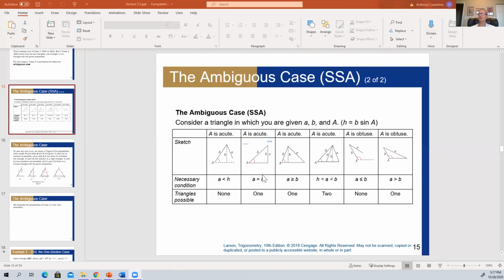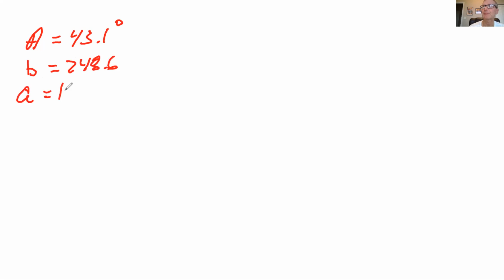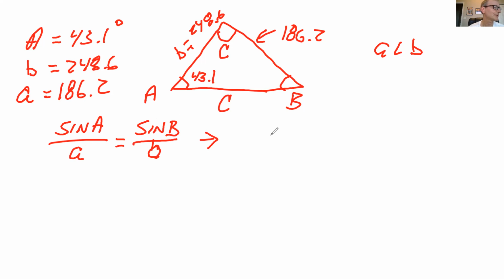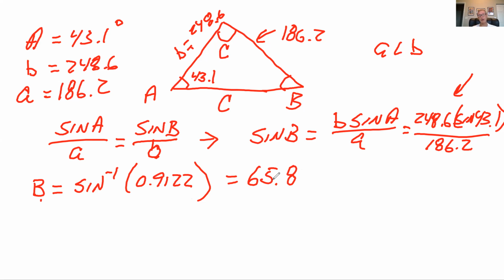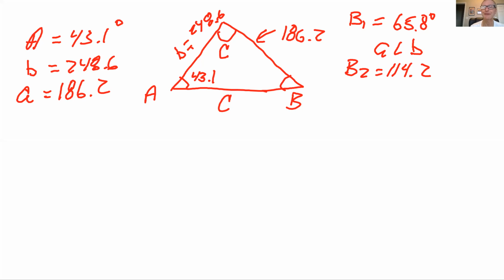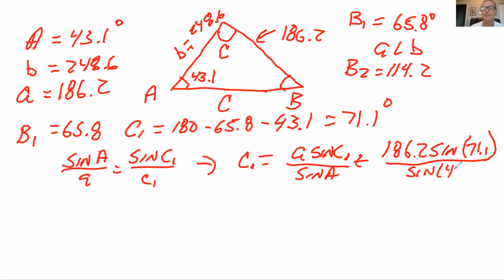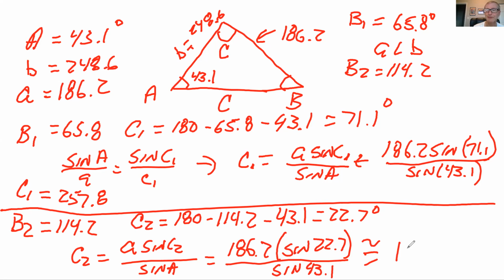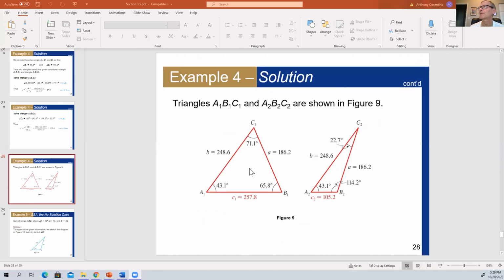Trig Lectures 3 5 Laws of Sines ambiguous case